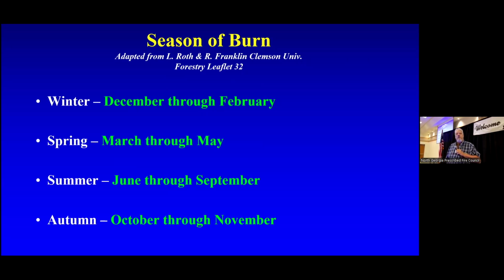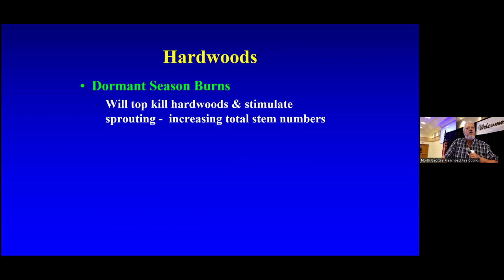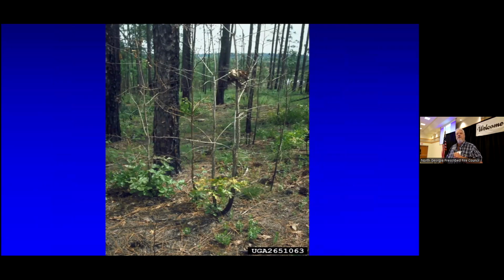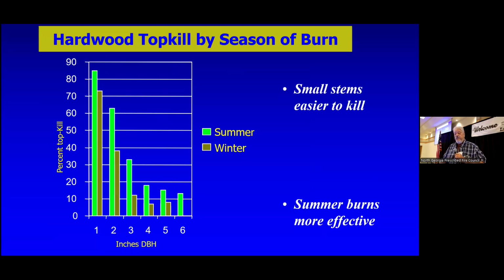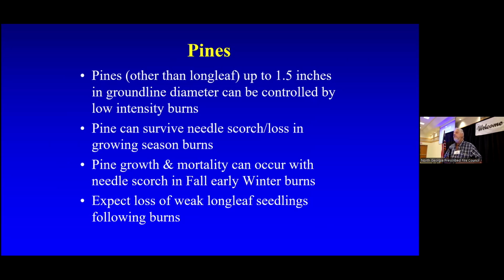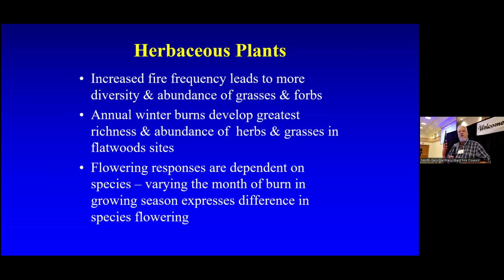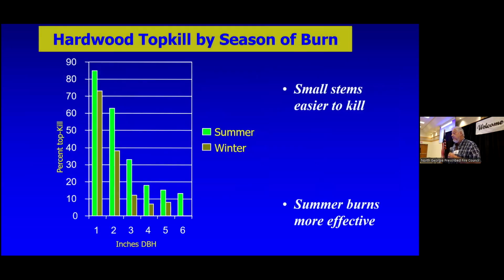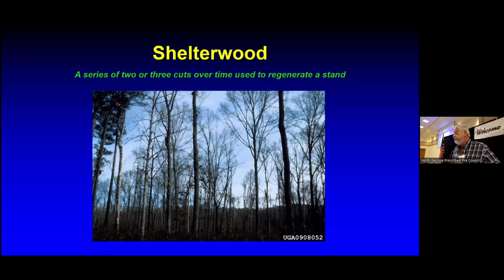Seasonal Effects of Prescribed Fire in Hardwoods - Dr. Dave Moorhead, University of Georgia (Ret.)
"Seasonal Effects of Prescribed Fire in Hardwoods"

Presentation by Dr. Dave Moorhead, University of Georgia (Retired)

A recorded presentation from the Georgia Prescribed Fire Council 2025 North Georgia meeting. For more information about the Georgia Prescribed Fire Council, visit their

Originally recorded June 2025.

Recording Hosted By:
Presentation recording provided by the Southern Fire Exchange, the University of Florida / IFAS, The Nature Conservancy, and the Joint Fire Science Program.